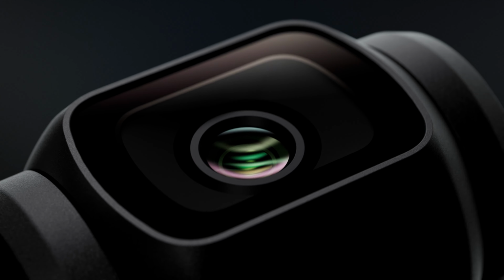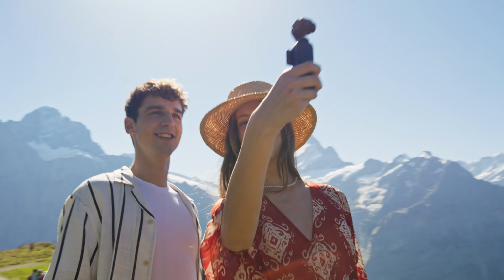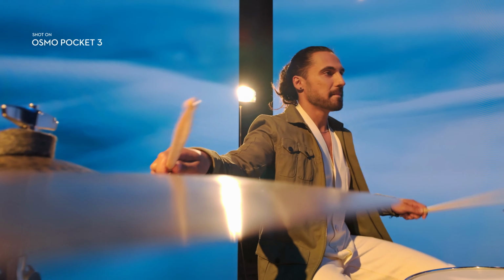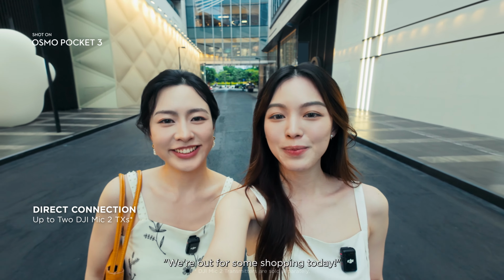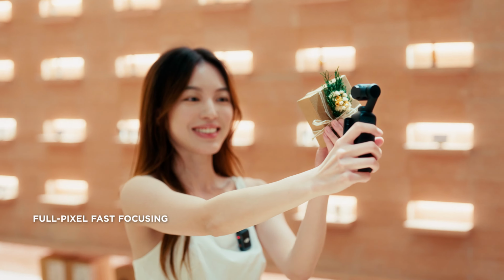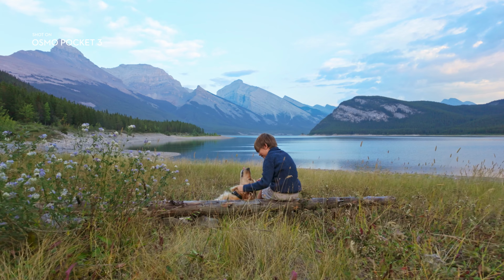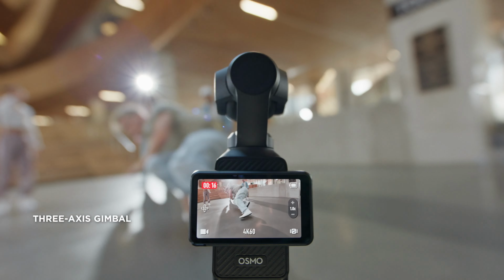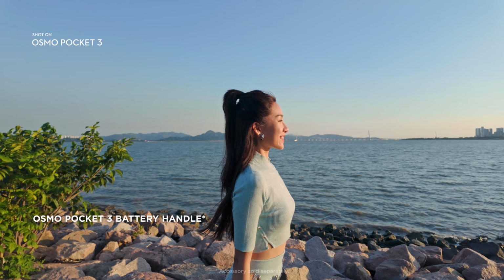Introducing DJI Osmo Pocket 3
The all-new Pocket 3 features a powerful 1-inch CMOS sensor capable of capturing 10-bit video in up to 4K/120 fps - putting stunning video in the palm of your hand. With a 2-inch rotatable touchscreen and full-pixel fast focusing, Osmo Pocket 3 ensures that each clip is perfectly in-focus, whether filming vertically or horizontally.

The Pocket 3 also features a suite of upgrades to the intelligent features - including ActiveTrack 6.0 which now features a Face Auto-Detect mode & Dynamic Framing mode to ensure your subject is always in frame - even if you're filming yourself hands-free.

Combine that with the three-axis stabilisation and stereo recording, and Pocket 3 gives you everything you need to create stunning visuals, wherever you may choose to take it.